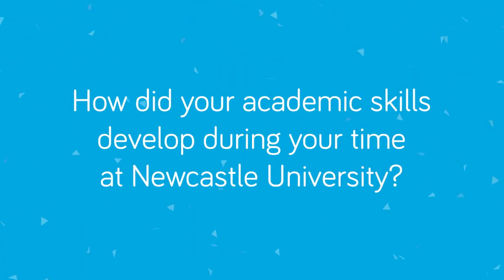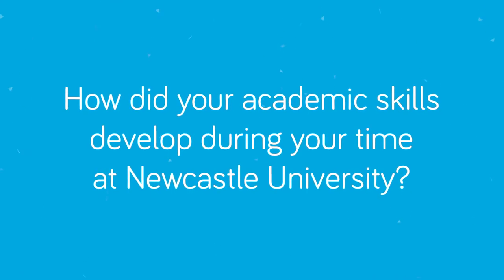Employability & Library Skills - Sarah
Sarah is studying Speech and Language Therapy at Newcastle University, and recently completed an NHS work placement. Find out how the library helped…